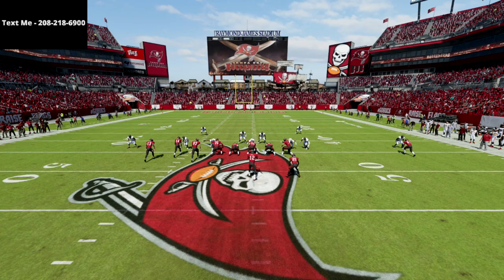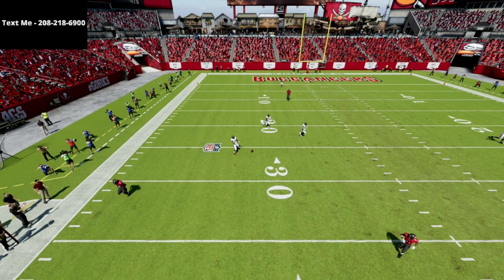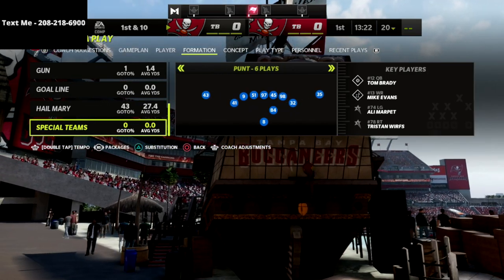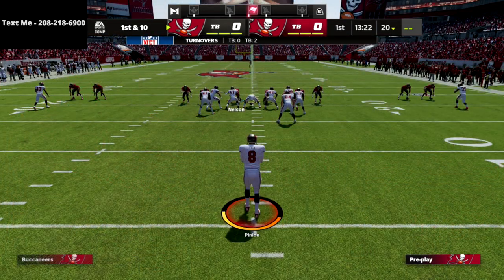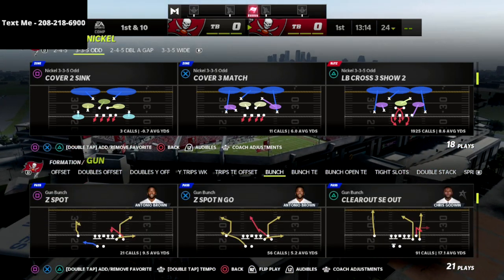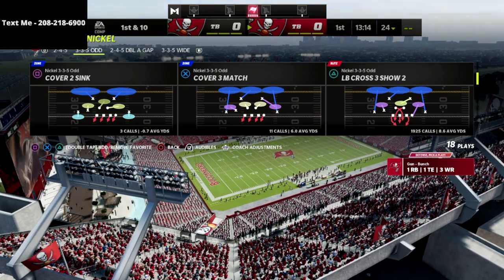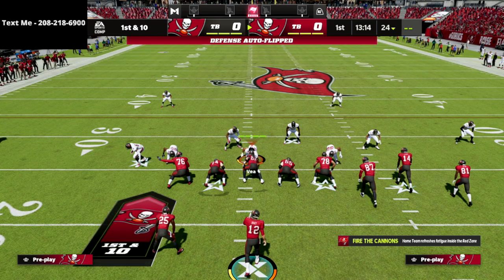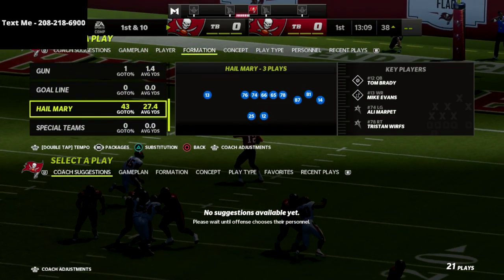Madden 22 Defensive Tips - This Secret Adjustment Will Help You Get More Stops In Madden 22